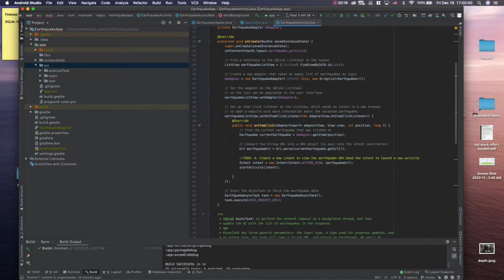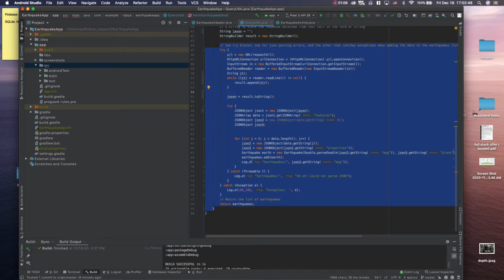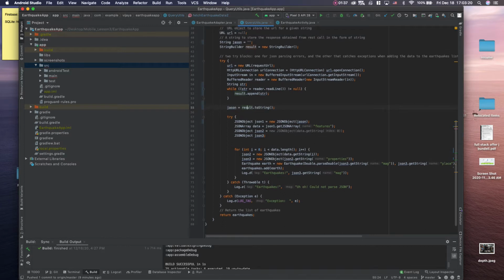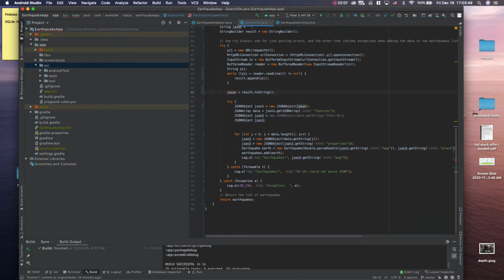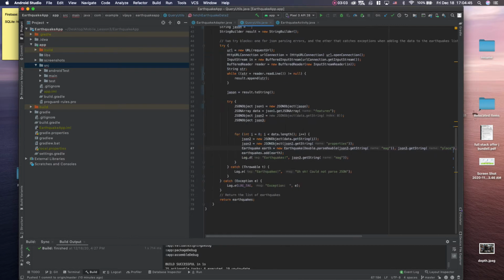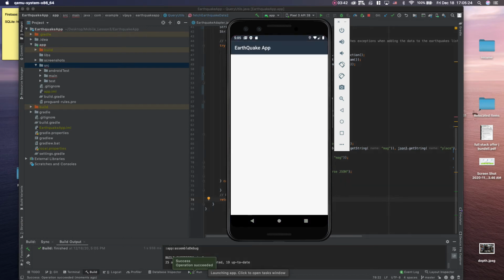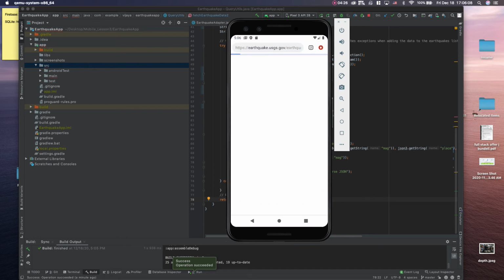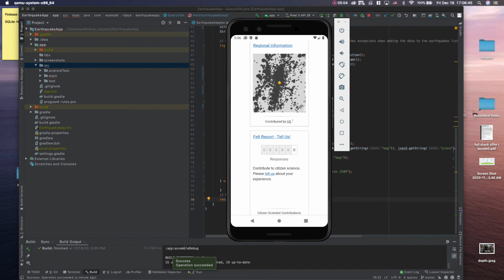Earthquake MobileICP3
Mobile ICP3 Demo and Code